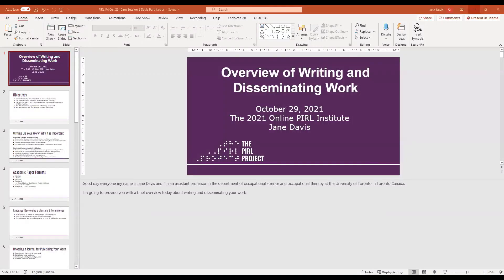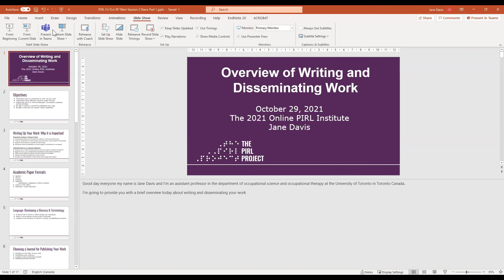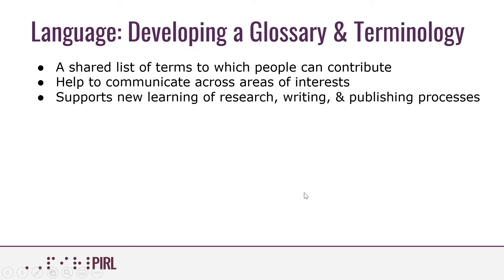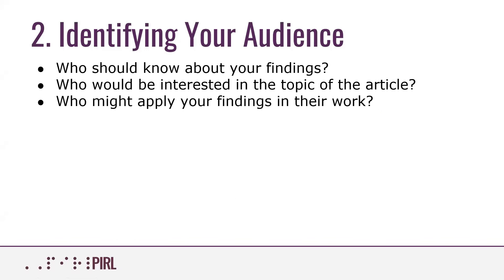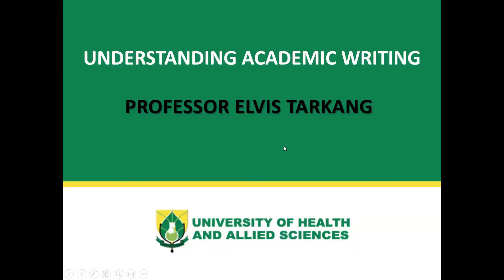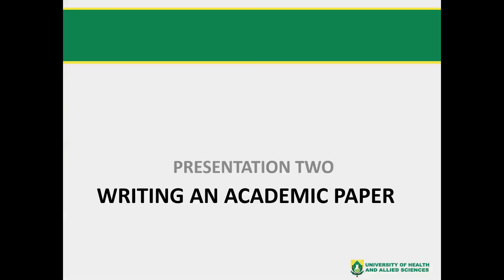PIRL Institute Day 2 Understanding Academic Writing to tell Our Stories Workshop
This workshop gave participants opportunities to learn about and discuss different forms of writing, including several academic article formats and writing for professional audiences. Discussion included sharing research results with the general public (e.g. newspapers, magazines). Author guidelines, what it means to be an author of a paper, and a member of a writing team were also discussed. By the end of the workshop, participants had more tools to keep writing standards high.